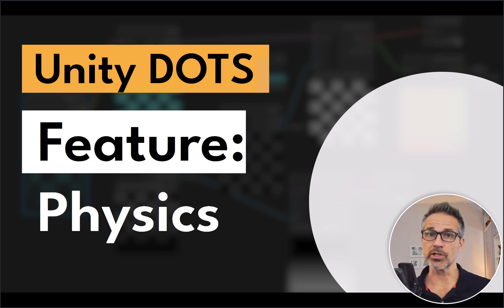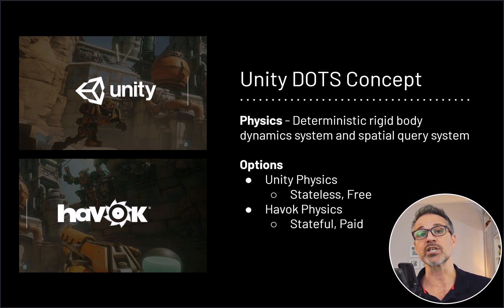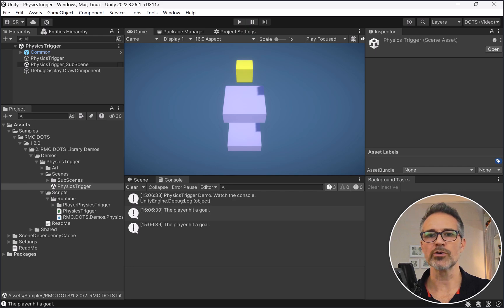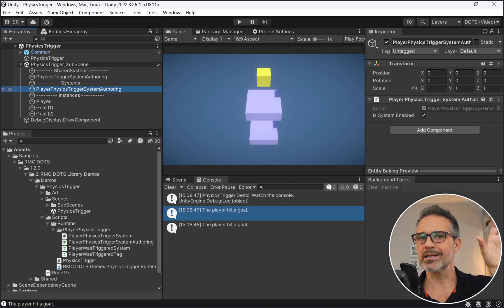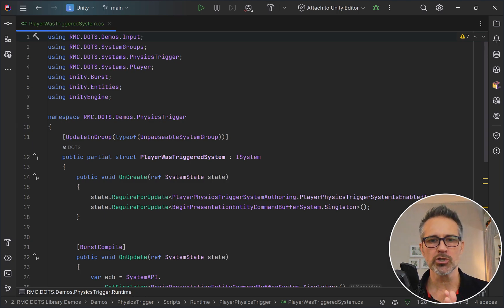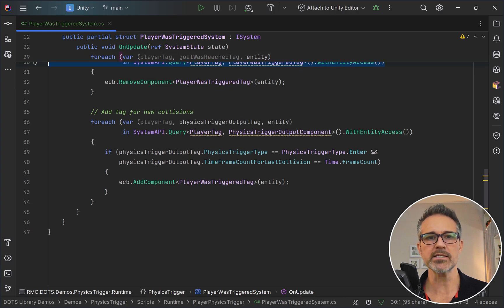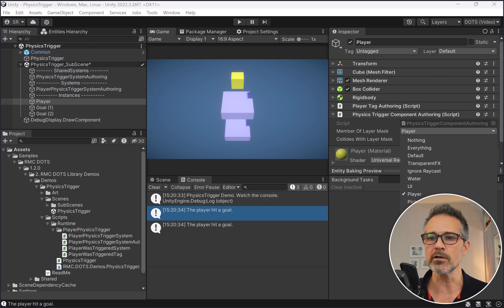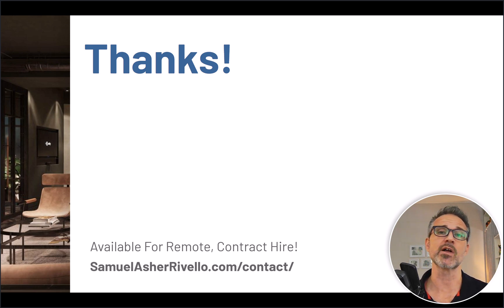Unity Dots 07 - Features - Physics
Samuel Asher Rivello, with over 20 years of Game Development expertise, presents Unity DOTS & ECS features, the RMC Dots Library, and examples.

Unity DOTS:
Unity's Data-Oriented Tech Stack (DOTS) is a combination of technologies that work together.

► JOBS: Take advantage of multi-core computing platforms with parallelized code that can run safely and at speed
► BURST: This compiler translates your code to highly optimized native code
► ECS: The Entities package uses the entity component system (ECS) architecture to organize code

TIMESTAMPS
► 00:00 Intro
► 00:41 Unity DOTS Physics vs Havok
► 03:57 Unity DOTS Demo
► 08:44 DOTS Component
► 10:19 DOTS System
► 15:30 DOTS Layer Masks
► 17:41 Outro